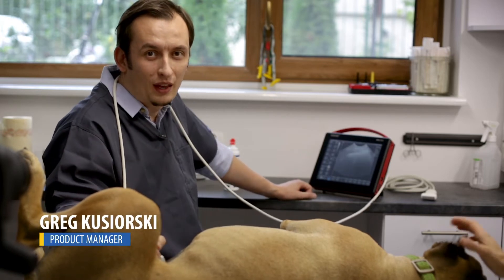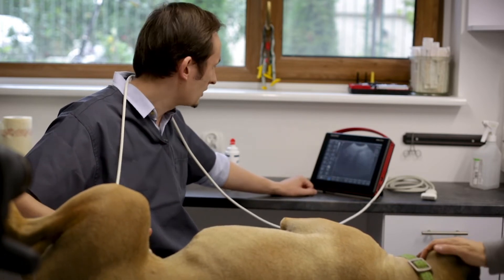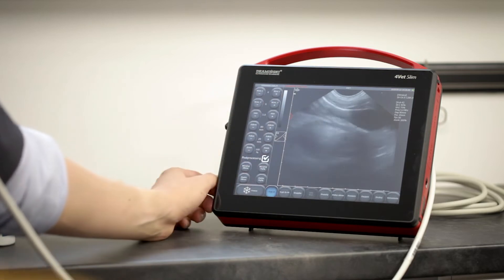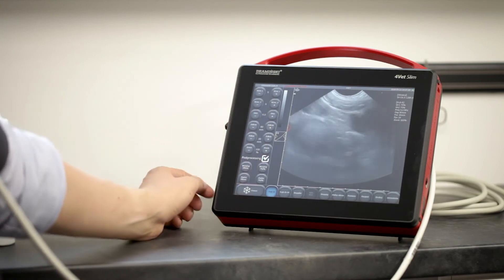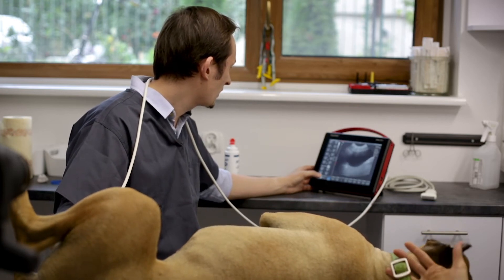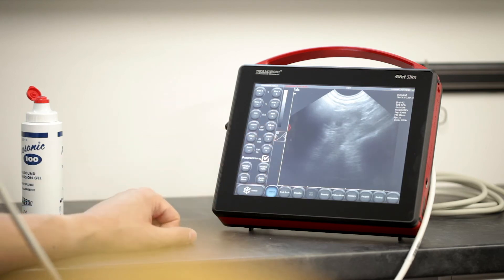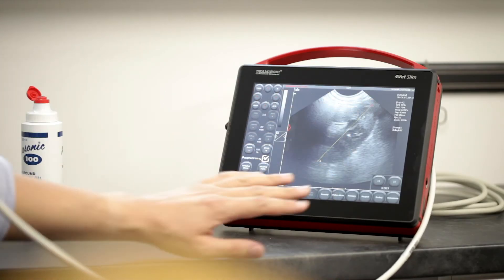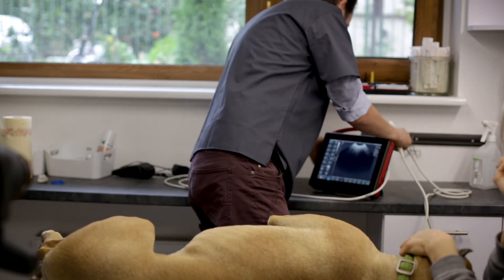DRAMIŃSKI 4Vet Slim - Q&A - Small Animal Ultrasound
In this episode of Q&A, we focused on the basics of using the portable ultrasound scanner DRAMIŃSKI4VetSlim. Greg Kusiorski - Ultrasound Product Manager, answered for some of questions asked by our dear Fan Page users

1. What probe should be used in small animals clinic?
2. How to adjust the DRAMIŃSKI 4 Vet Slim settings to ultrasound diagnosis in small animals?